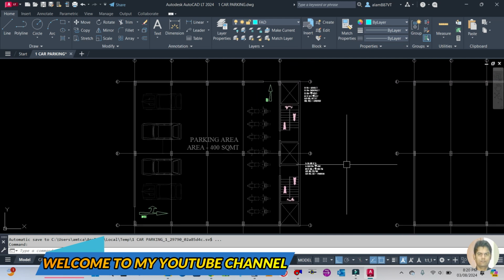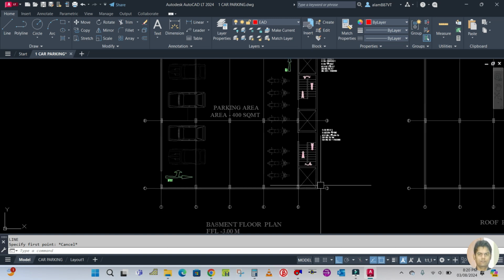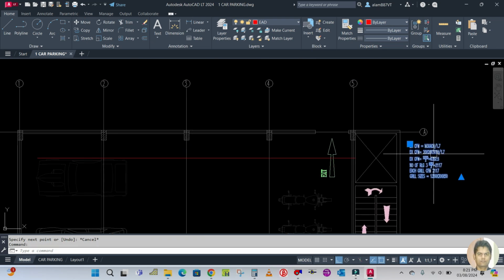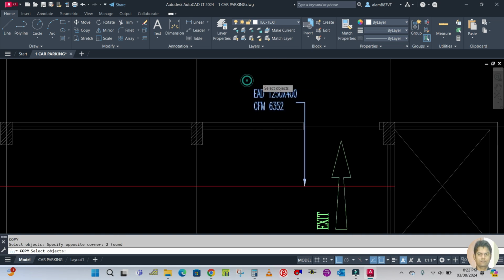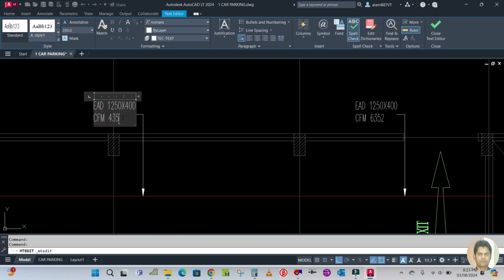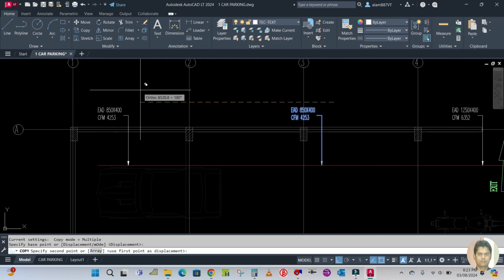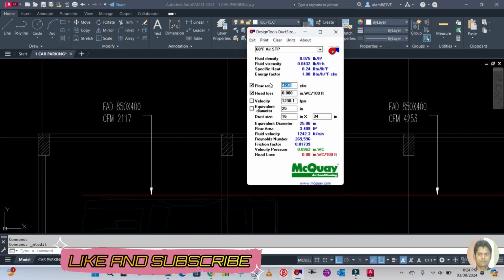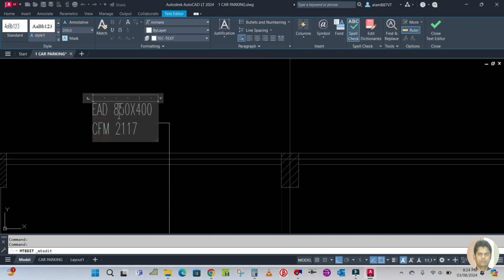Car Parking Ventilation Duct Drafting II Duct drafting for car parking ventilation system II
Car Parking Ventilation Duct Drafting II Duct drafting for car parking ventilation system II Ventilation duct drafting part II Success Engineering Official II Residential villa project car parking ventilation system duct drafting II

👉HVAC designing
👉HVAC drafting
👉DX system
👉Equipment selection
👉Duct designing